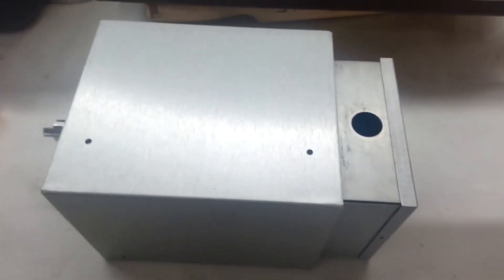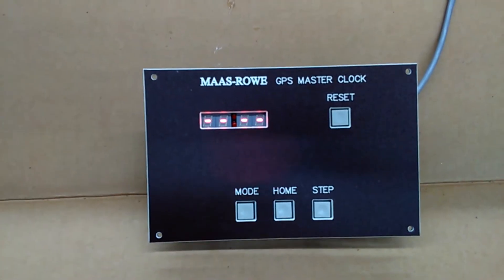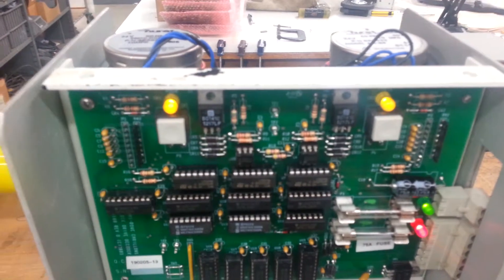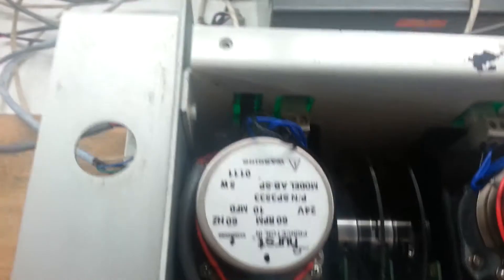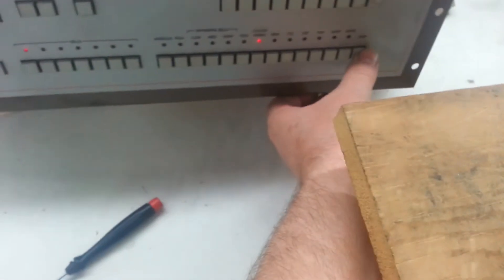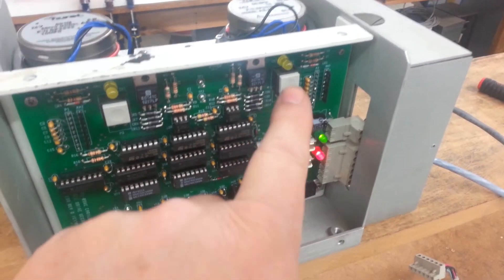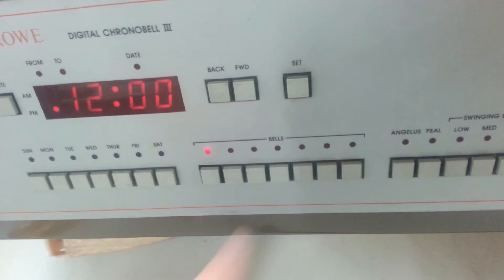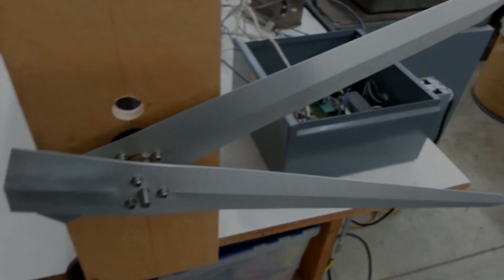TOWER CLOCKS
Adjusting the Maas-Rowe tower clock drive.